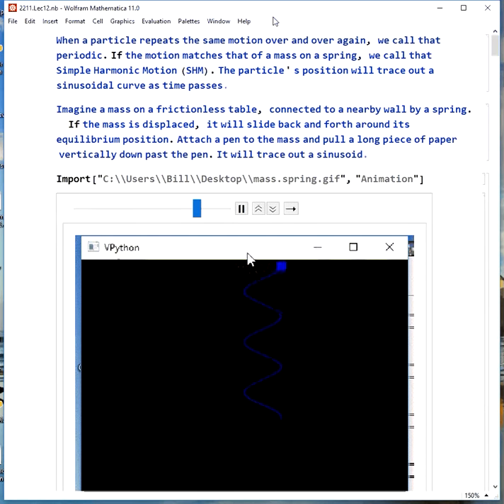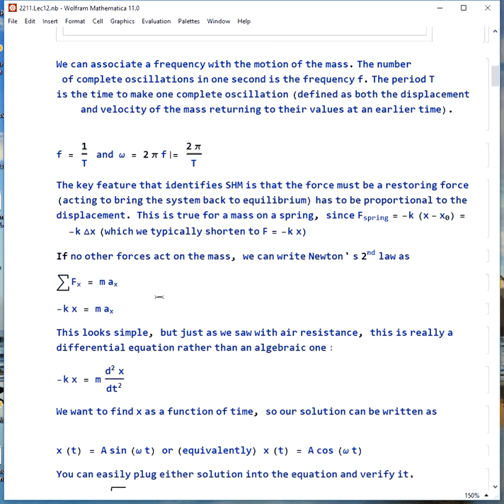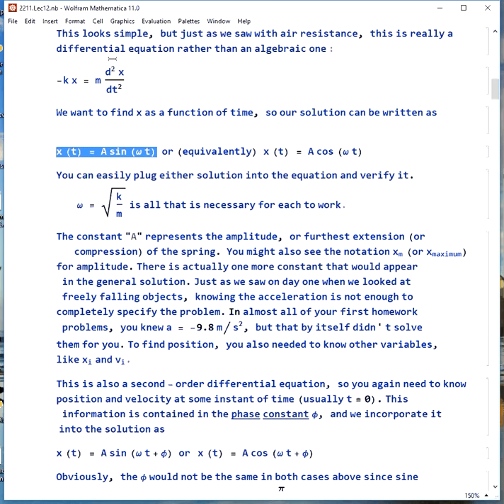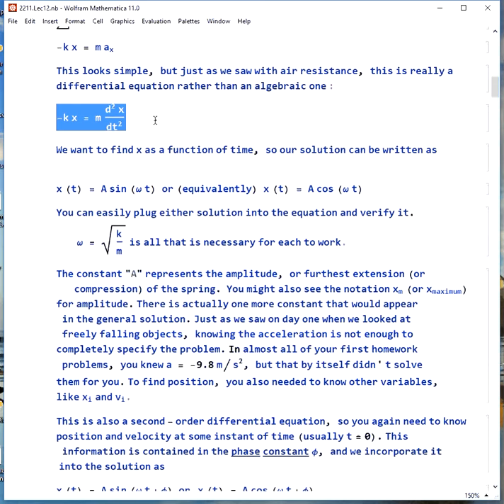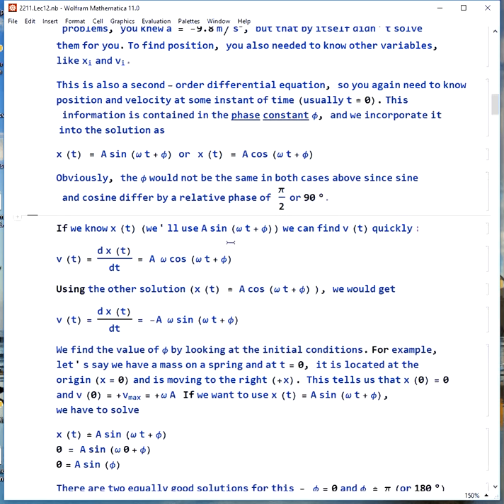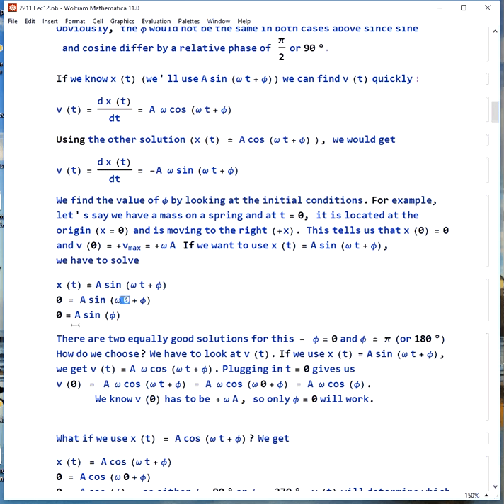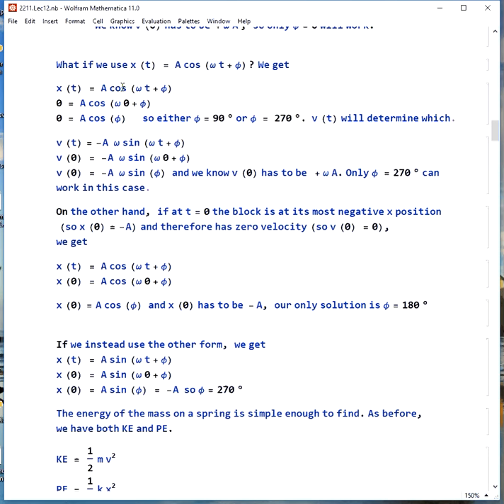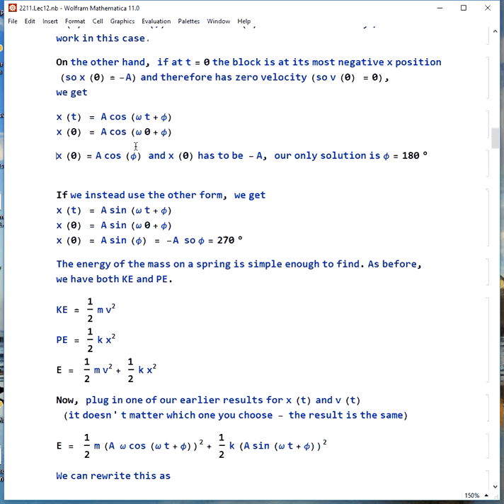2211 Lecture 34 (Vol. 1, Ch. 15, Part A) Oscillations Part 1